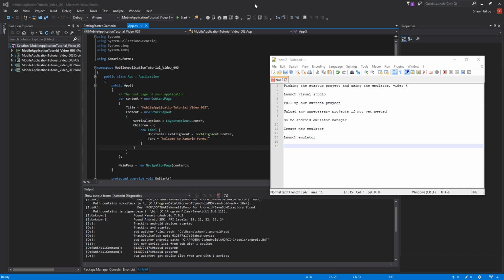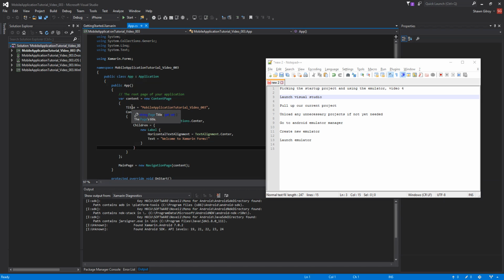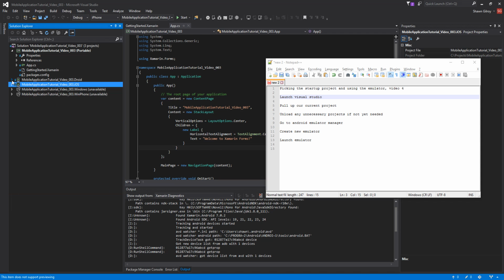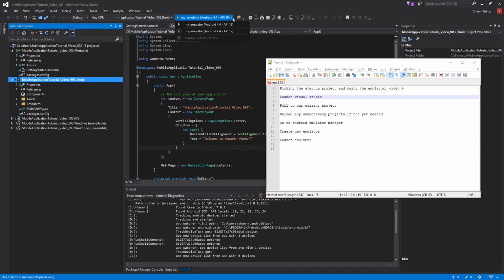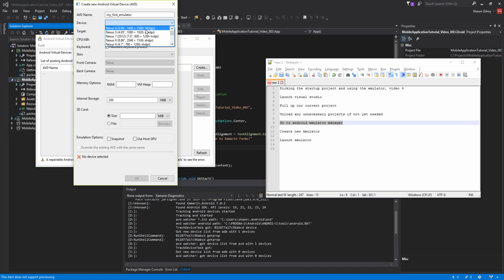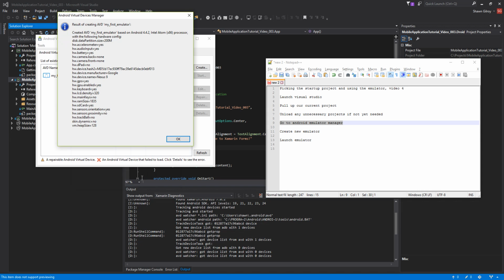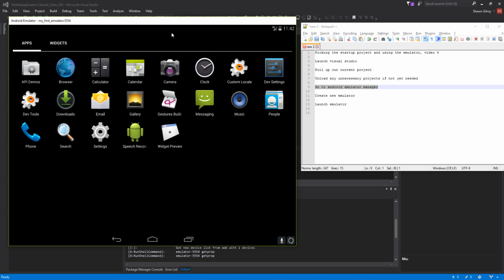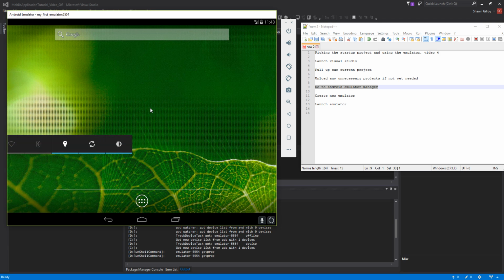Mobile Application Development for Behavioral Sciences - 04 - Launching the Emulator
This is the fourth video in a tutorial for developing a simple mobile application. It will outline the process for making a simple mobile application that could potentially be used as part of a simple experiment or basic component of treatment.

This tutorial is an overview of how to create an android emulator in Visual Studio and load it.